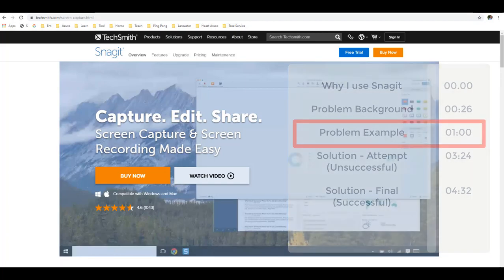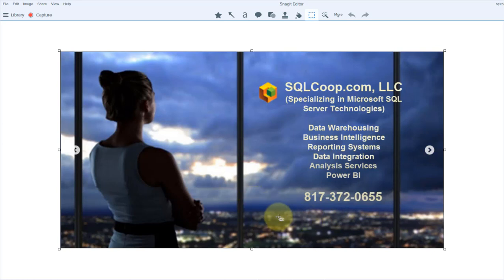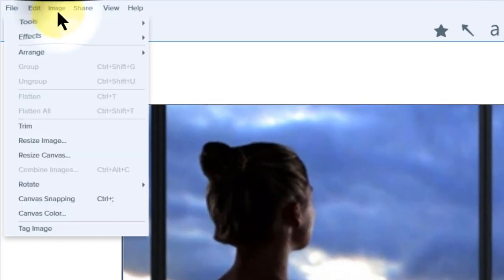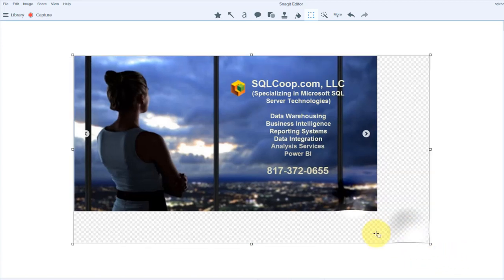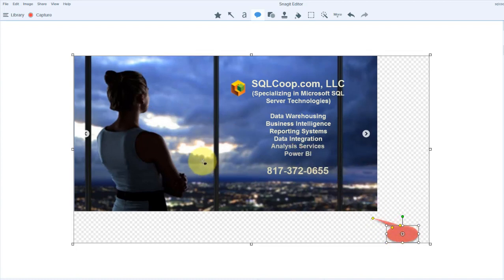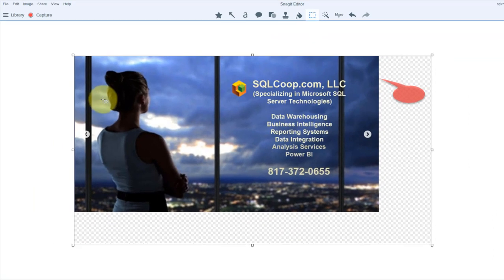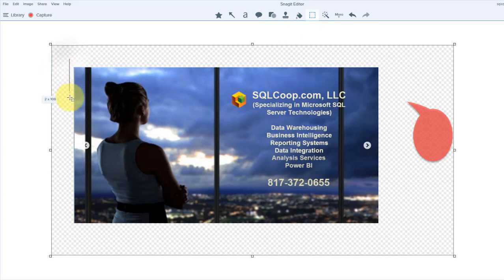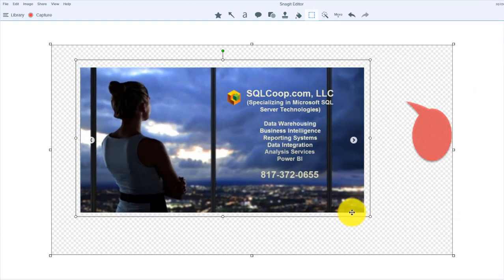Snagit - Convert Captured Images -to- Selectable/Sizable Objects - Hands On Demo!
Sometimes the simplest things are not always intuitive to some us.  I happen to fall in to this category far too many times.  Anyways, selecting a captured image in Snagit and being able  to resize it has alluded me at times.  I was missing one step in a three step process which made it so the captured image could not be selected by itself.  In this video, I will show how to do this the right way, especially since you would think it should be so basic.

Video Sections and Fast Access
Why I Use Snagit                              00:00
Problem Background                       00:26
Problem Example                             01:00
Solution-Attempt (Unsuccessful)  03:24
Solution-Final (Successful)             04:32